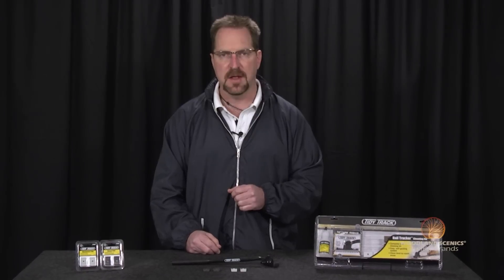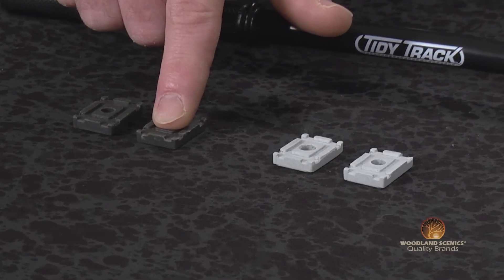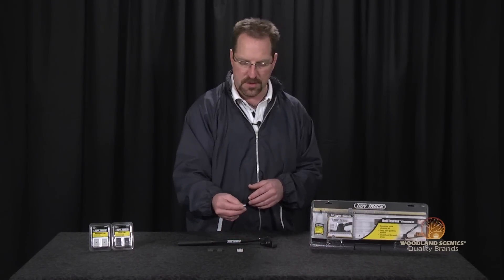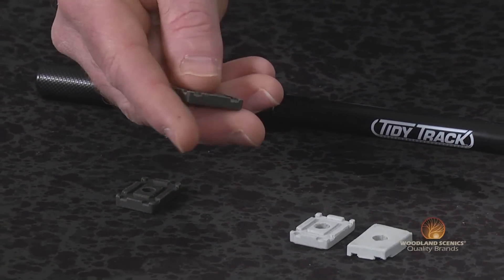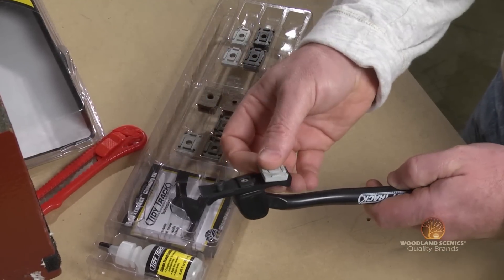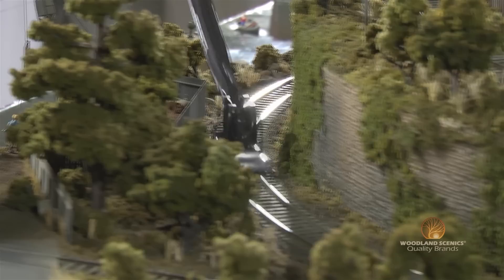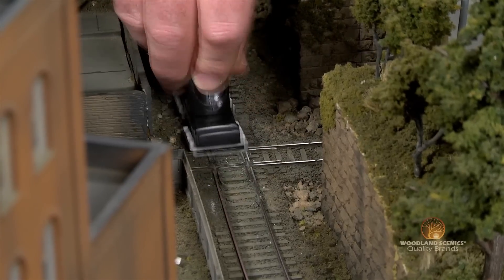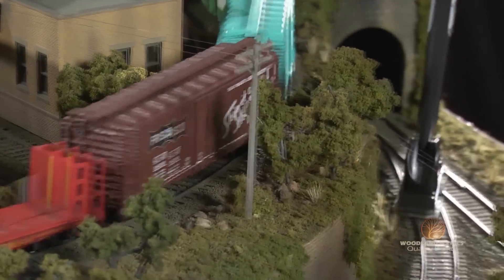Maintenance & Rescue Pads - Model Railroad Track Cleaning Tools | Woodland Scenics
Maintenance Pads:  Great for routine cleaning to remove grime and oxidation.
Rescue Pads:  Used for semi-annual cleaning to remove heavy build-up.